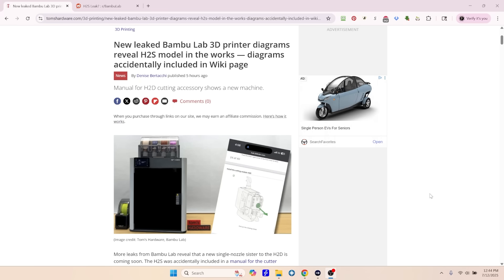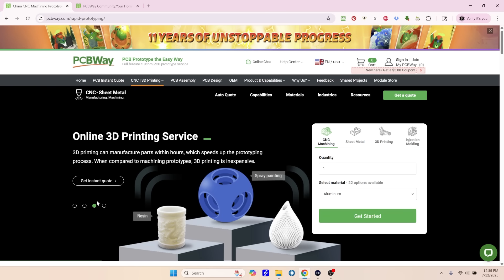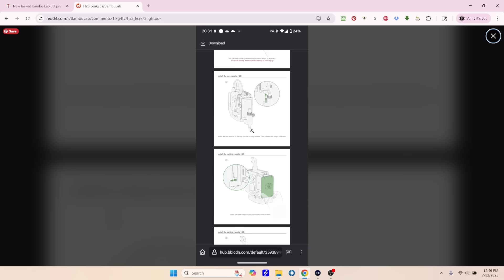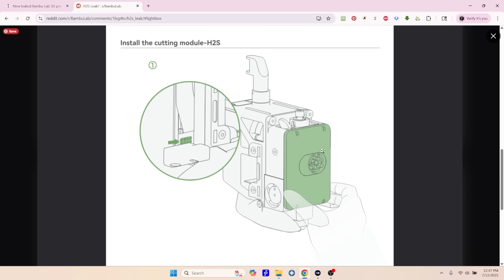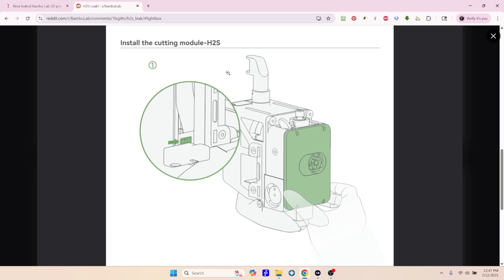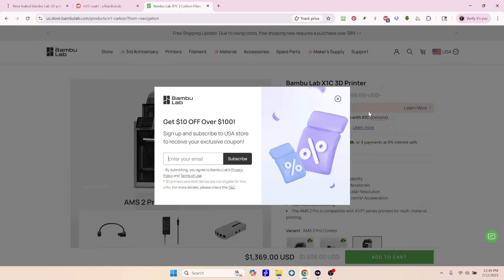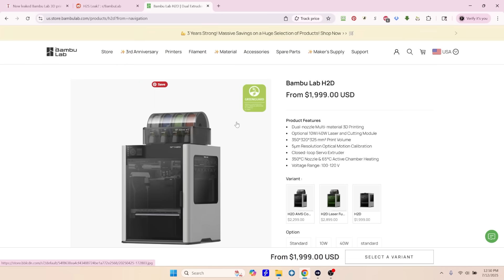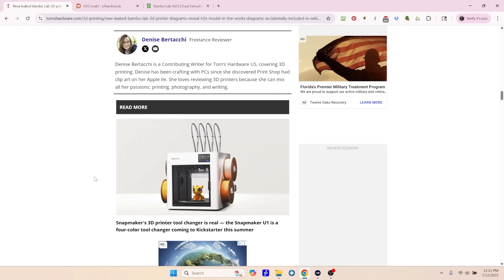Bambu Lab H2S Confirmed - Bigger? Faster? Hybrid Printer Revealed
Looks like the Bambu Lab H2S has been confirmed in a Leak!!

My Etsy Store